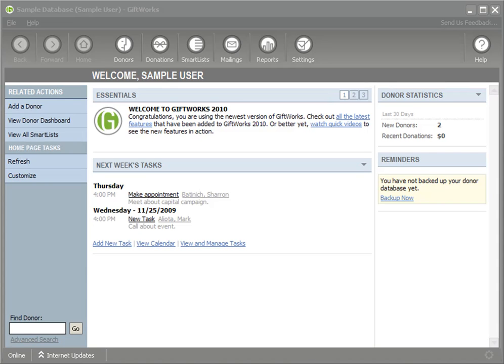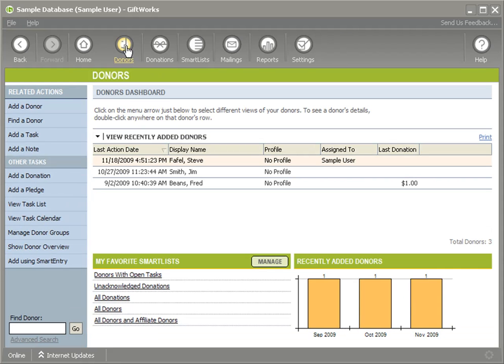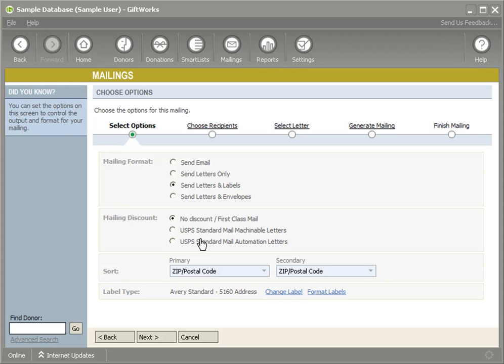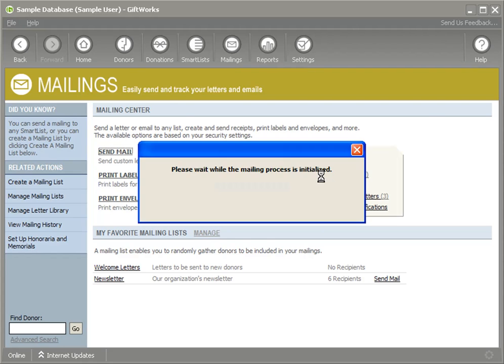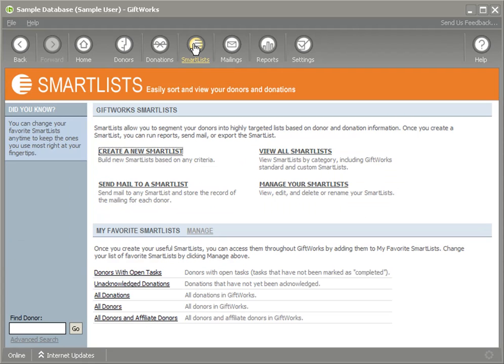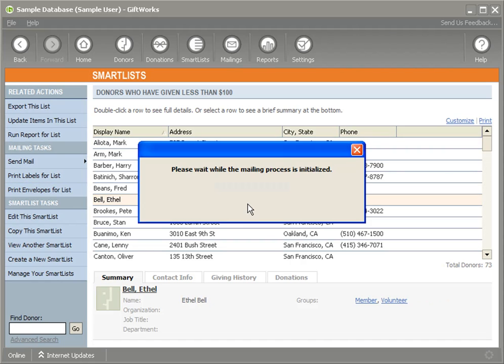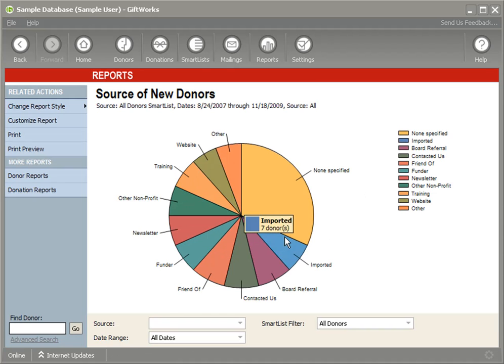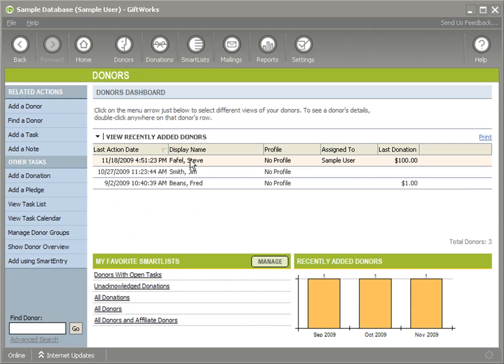GiftWorks - a 10 minute overview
This video shows some of the great features included in GiftWorks 2010.